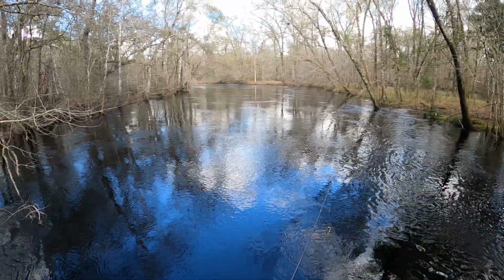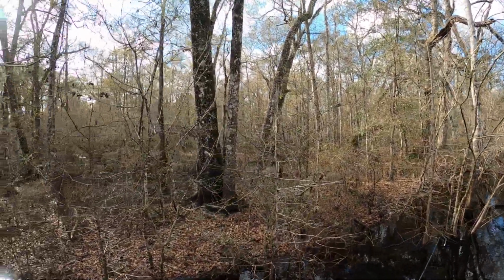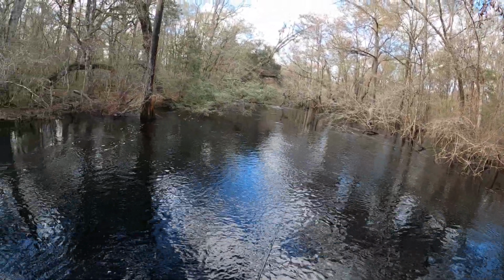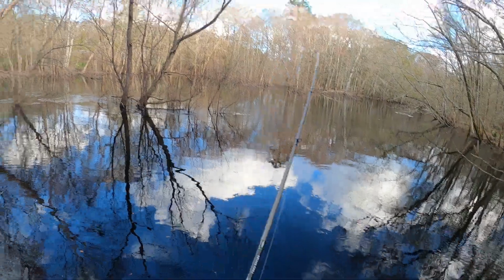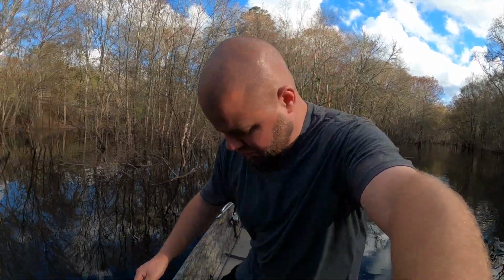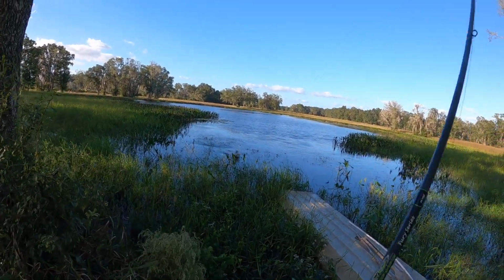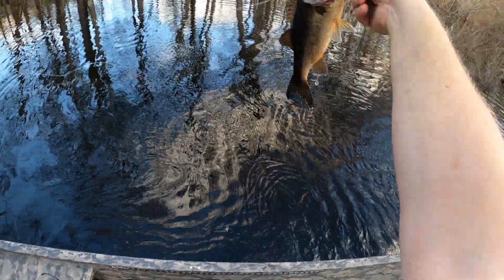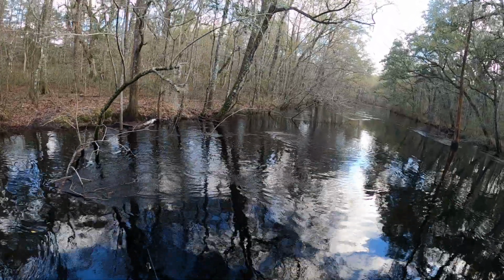Bass fishing! Fishing bits and clips! Gator tail GTR40XD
It's been a while since I have been bass fishing.  I take the gator tail extreme out with the GTR40XD and try do do a little fishing.  Winter has been rough and shut down the fishing for months.  I have saved a few clips that I wanted to share with you.  Join me as I fish and share those videos with you.